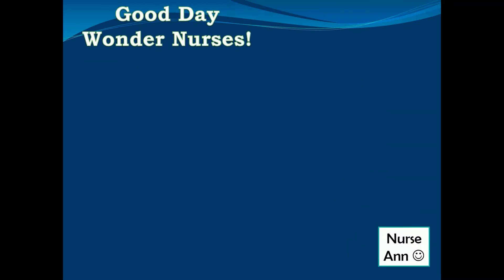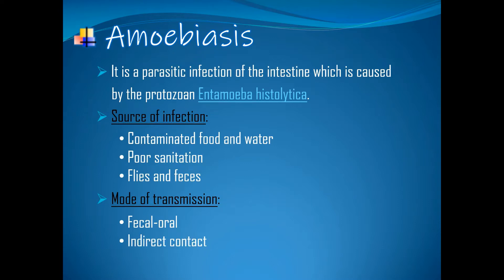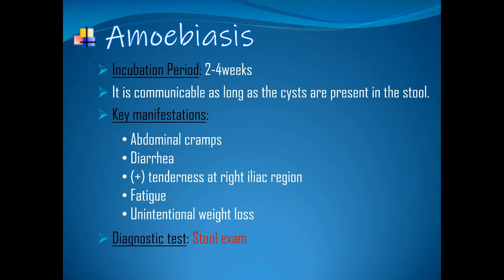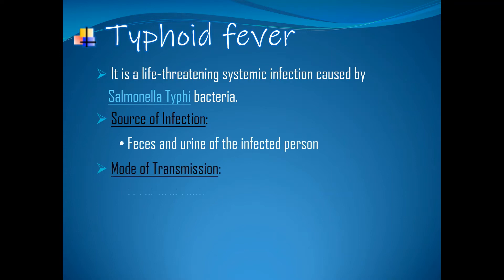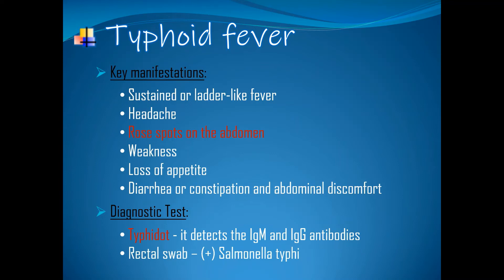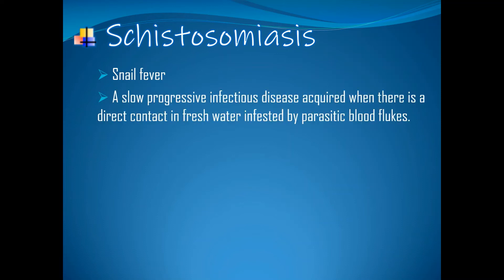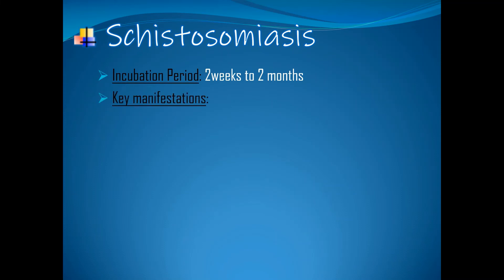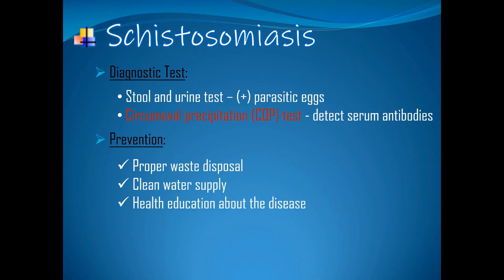COMMUNICABLE DISEASES | AMOEBIASIS, TYPHOID FEVER, & SCHISTOSOMIASIS - What you need to learn?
A simple discussion that contains relevant information about the subject.